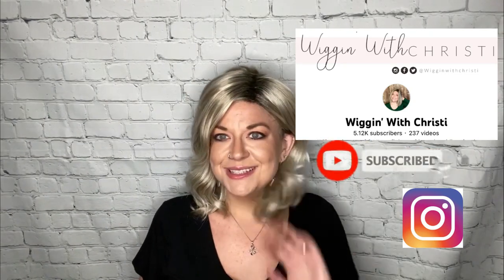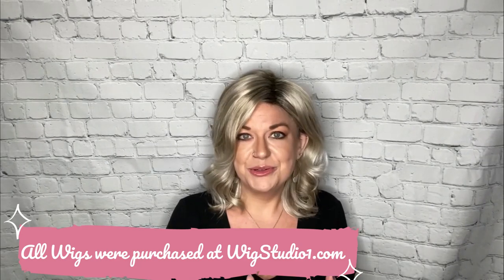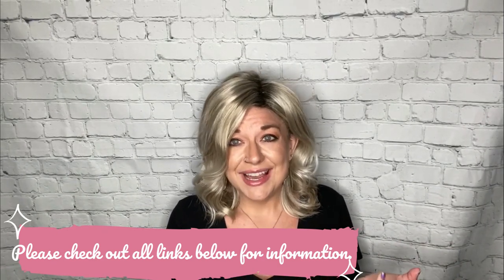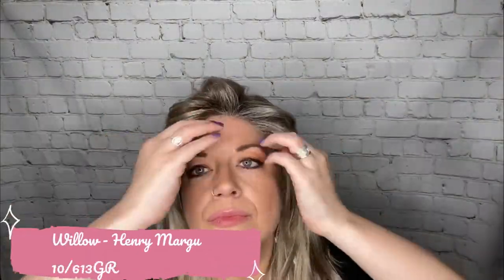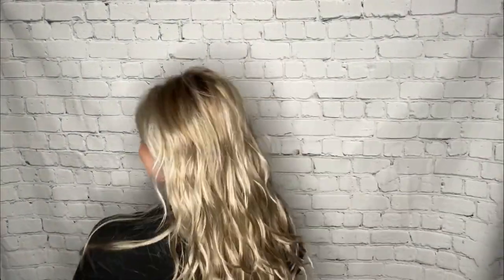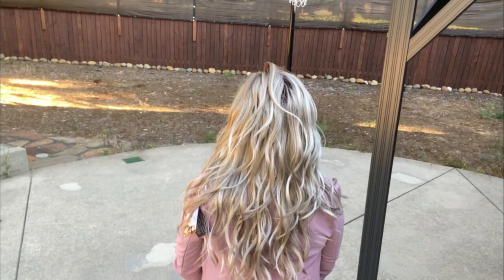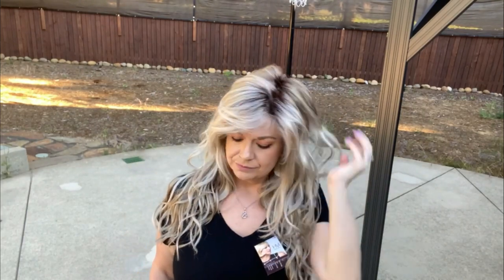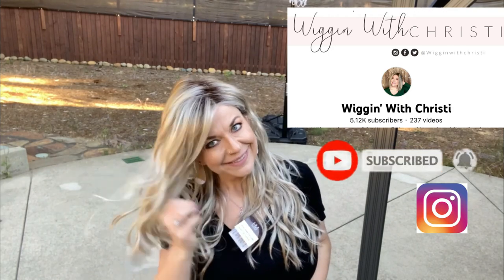QUICKIES WITH CHRISTI | WILLOW by Henry Margu | 10/613GR - To the Point Wig Reviews!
🔔🔔NEW SERIES! - QUICKIES WITH CHRISTI🔔🔔 Wig Reviews to the point! And what you need to know about the wig!

2 of 10.. WILLOW  by HENRY MARGU  in color 10/613GR

** I purchased this wig with my own funds from Wig Studio 1.**

🎊MY MEASUREMENTS:
Circumference 21.75"
Hair line to chin 7"
My head is buzzed cut.

🎀Produced and Filmed in 2022 by WIGGIN WITH CHRISTI
SHOW LESS